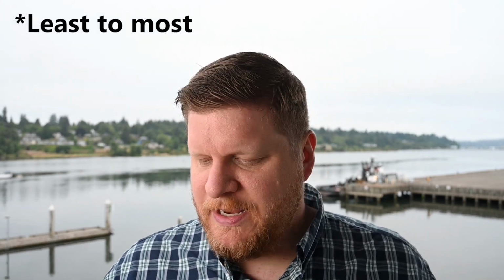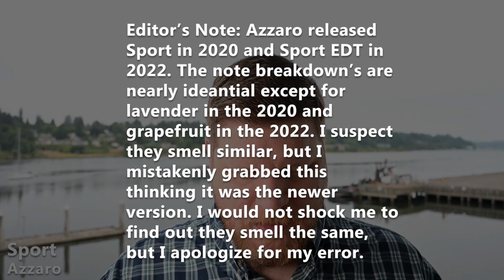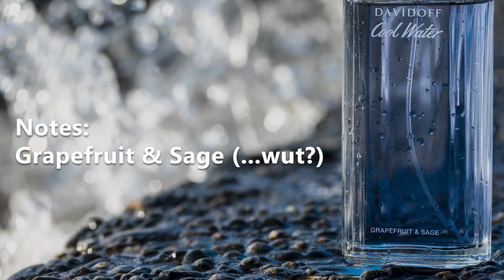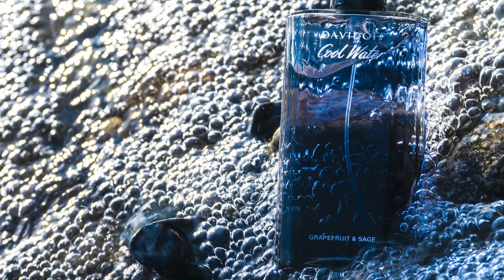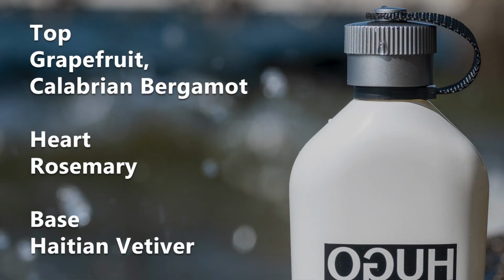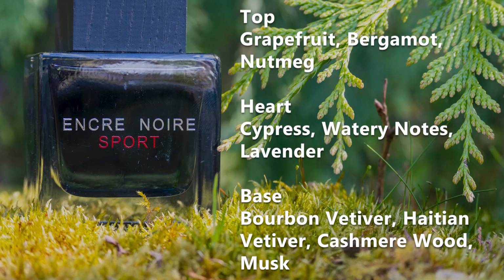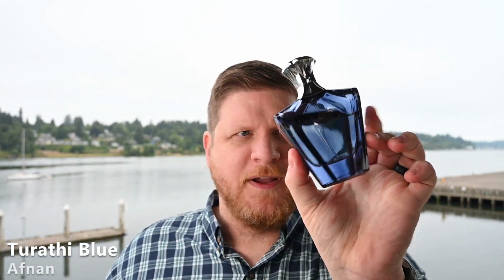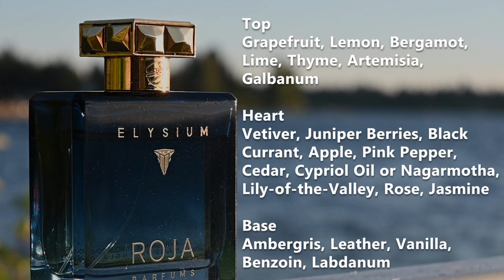Ranking My Grapefruit Fragrances for Summer - Dolce & Gabbana, Roja Parfums, Lalique, Hugo Boss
Tihs week, I am ranking the most of the grapefruit fragrances I own, (I am sure I missed a couple, but tried to get them all).

Fragrances Discussed

Louis Vuitton - Symphony
Azzaro - Sport (2020)
Davidoff - Cool Water Grapefruit & Sage
Dolce & Gabbana - The One EDP
Hugo Boss - Boss Reversed
Lalique - Encre Noire Sport
Afnan - Turathi Blue
Roja Parfums - Elysium Pour Homme
Dolce & Gabbana - Light Blue Pour Homme EDT
Dolce & Gabbana - Light Blue Forever
Dolce & Gabbana - Light Blue Italian Love